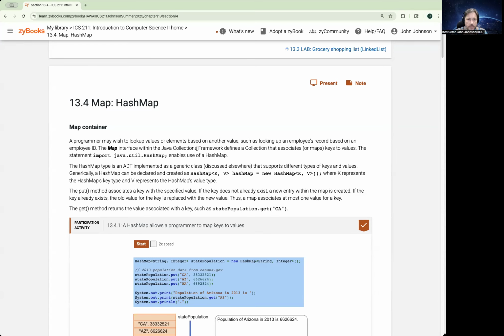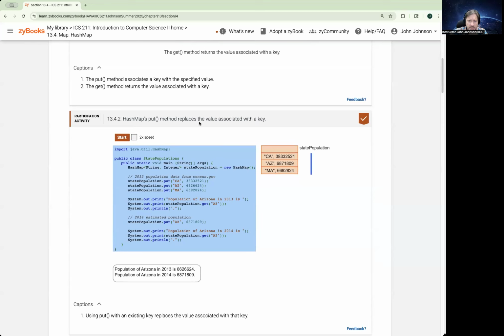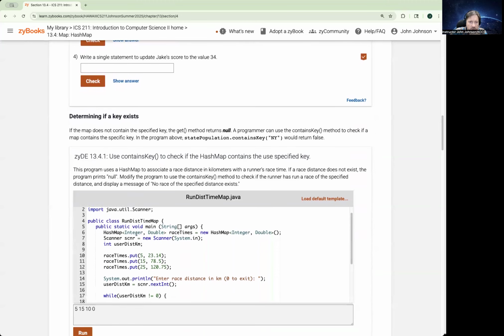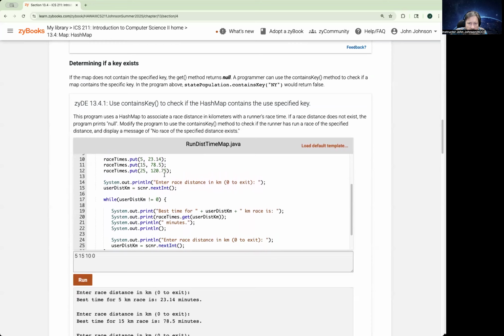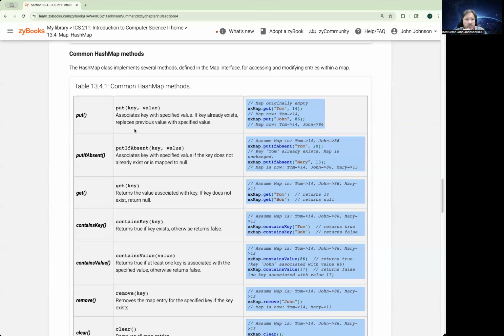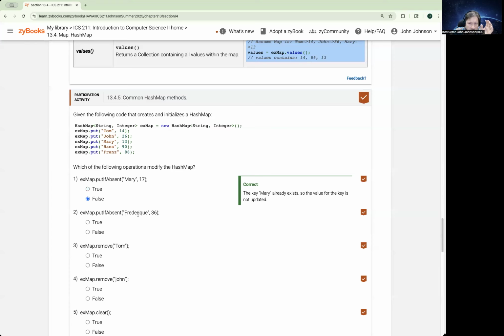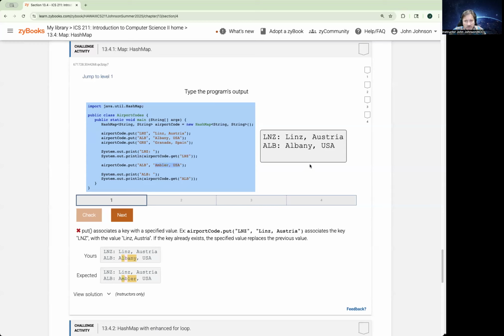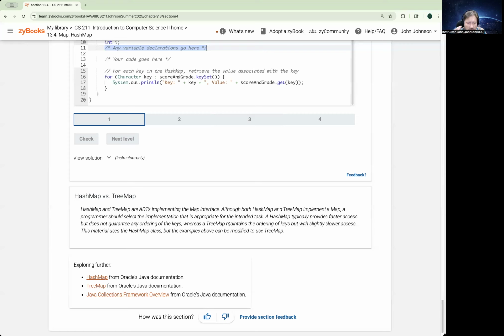Collections Part 3- HashMap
In this video we examine the HashMap, which stores information in key-value pairs. We discuss instantiating HashMaps and discuss common HashMap methods such as put, putIfAbsent, get, containsKey, containsValue, remove, clear, keySet, and values. We also discuss how HashMaps don't guarantee order of keys but have quick access while TreeMaps have ordered keys but slightly slower access times